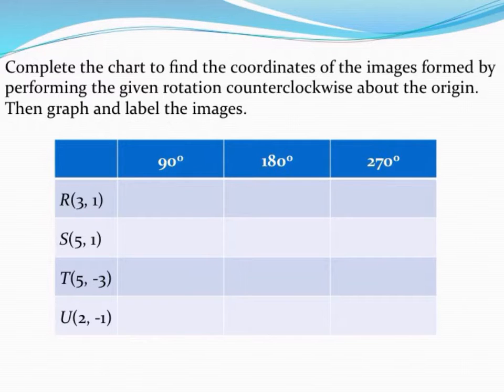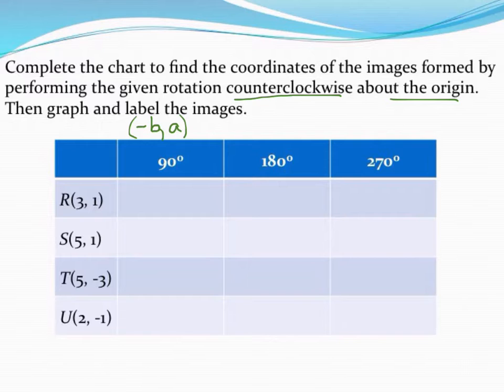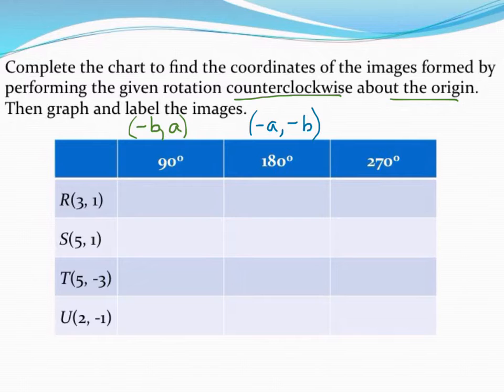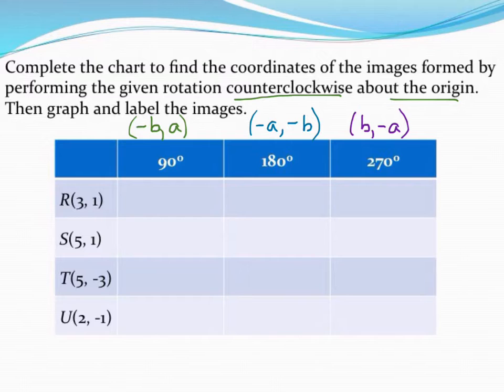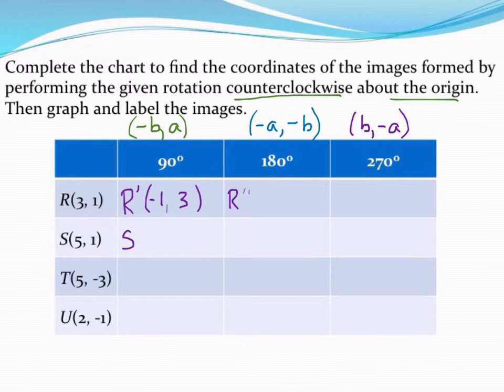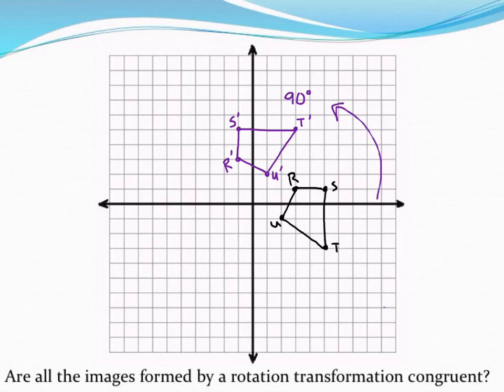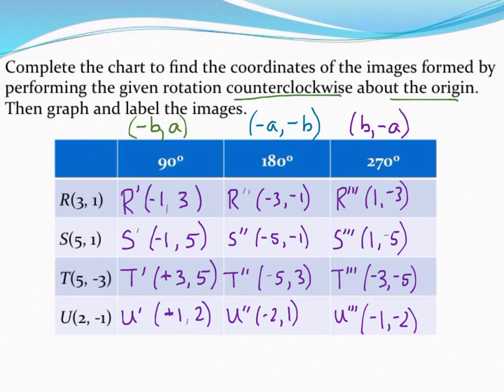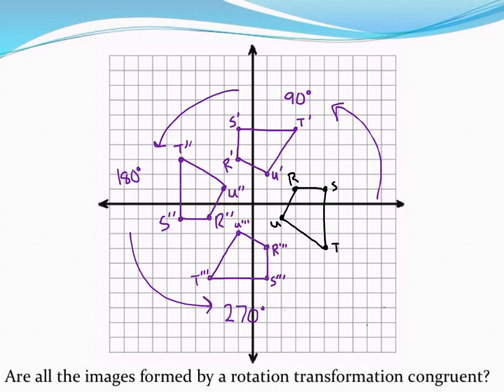Finding coordinates of rotations using coordinate rules